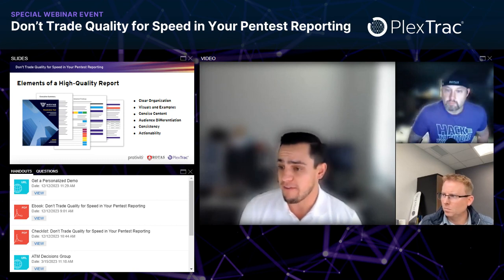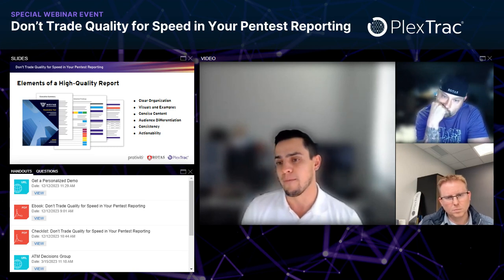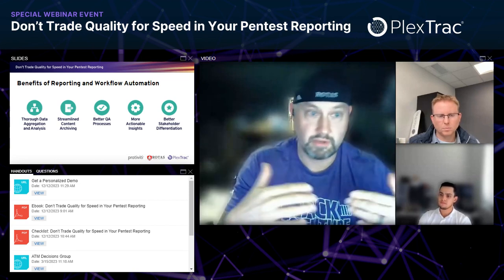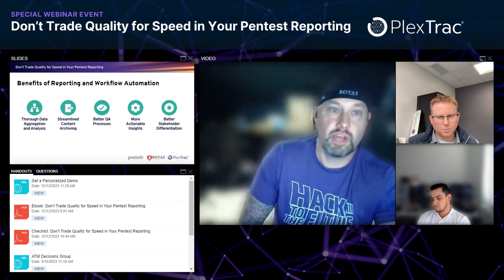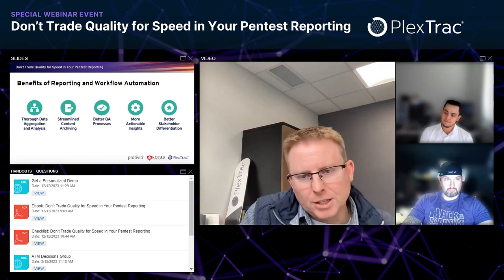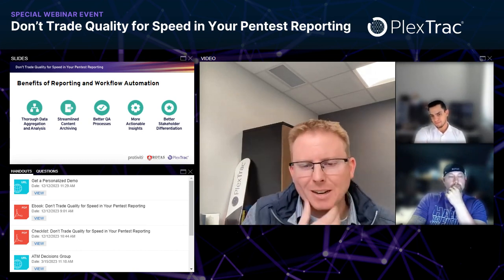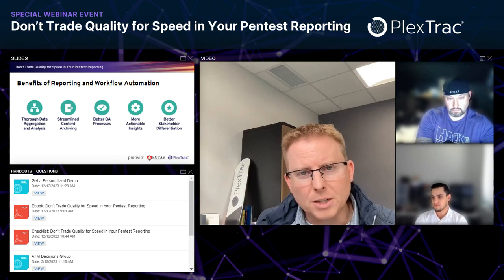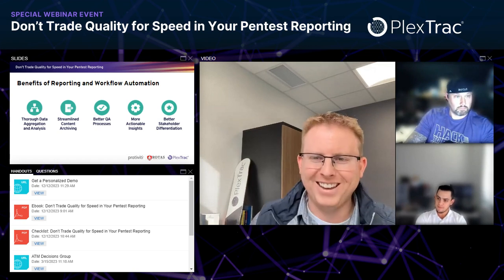Don’t Trade Quality for Speed in Your Pentest Reporting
Do you find yourself, or your team, spending countless hours on pentest reporting? Are you rushing to finish reports and sacrificing quality? As the new year rapidly approaches, it’s time to carefully consider your pentest reporting process and find a solution that doesn’t require you to sacrifice quality for speed.

Join Dan DeCloss, Founder and CTO at PlexTrac, Nicholas Popovich, Founder and Owner at Rotas Security, and Caleb Davis, Senior Manager of Emerging Technologies at Protiviti, for cutting-edge tools and innovative techniques needed to successfully create high quality reports in half the time.

Let 2024 be the year of faster pentest reporting cycles and higher quality reports. All attendees will receive early access to our "Don't Trade Speed for Quality" checklist containing tips on streamlining pentest reporting and findings delivery.